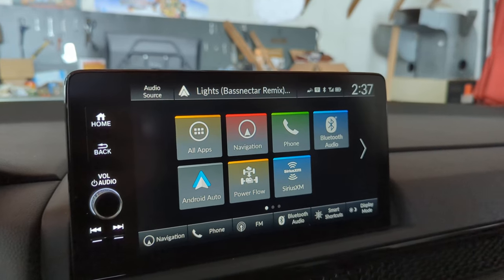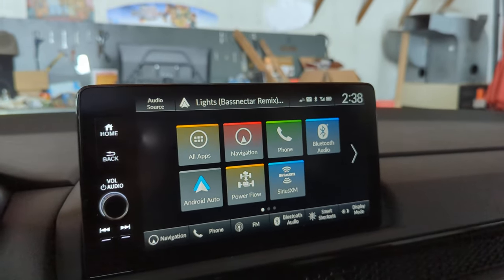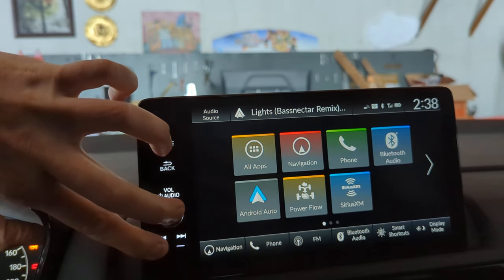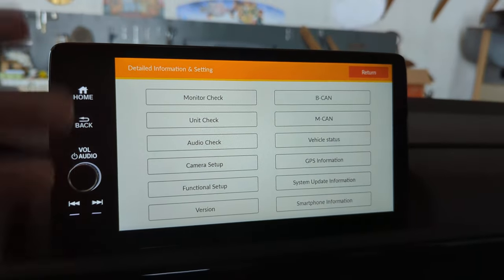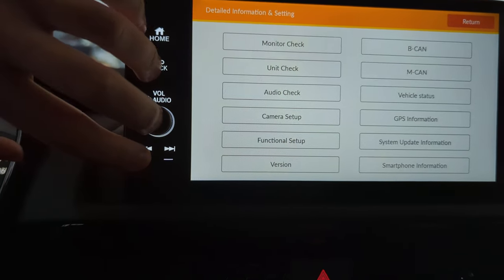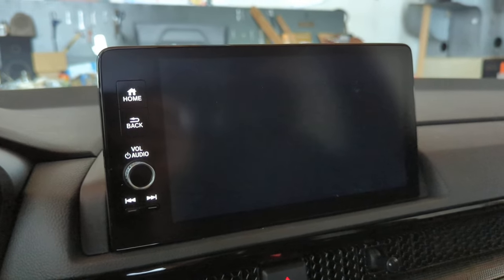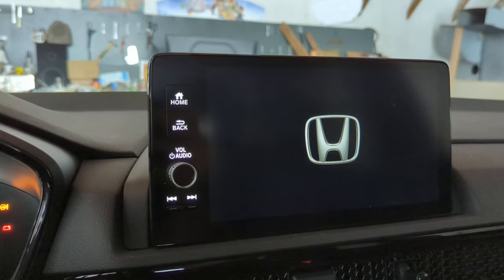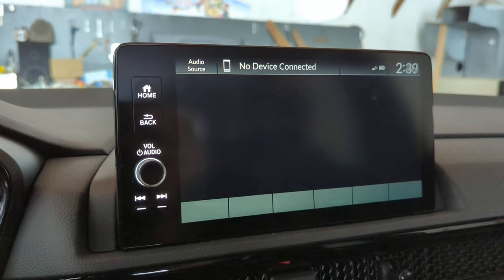Reboot Honda CR-V 2023 9inch display infotainment system (fixes wireless Android auto connection)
To get to the reboot menu:
hold Home + click in the power /volume controller + the skip track back button to get to the first debug menu
select the bottom option
from there hold the back button + click in the power/volume controller + the skip track back button to get to the menu with the reboot option.

note there's probably a bunch of things you can do in these menus that could mess with your system/car. if you don't know what you're doing it's best you just stay out of them.

the main reason I wanted to post this is because I had an issue where my wireless Android auto didn't want to connect, I feel like it had something to do with the wifi and most of the time just restarting fixes that.